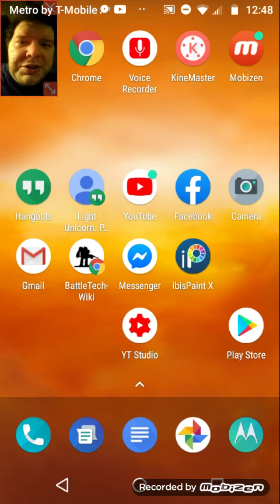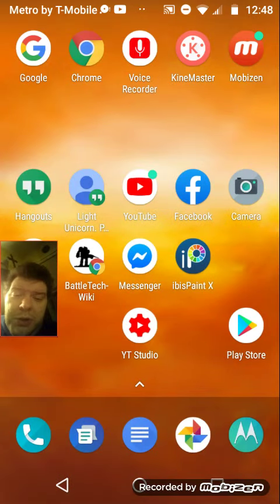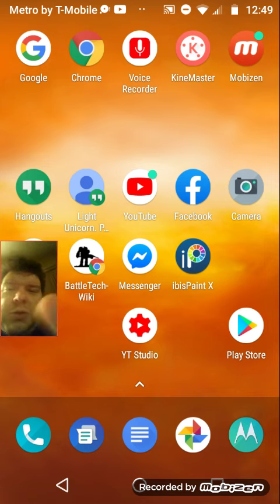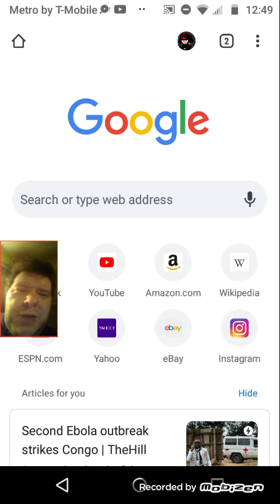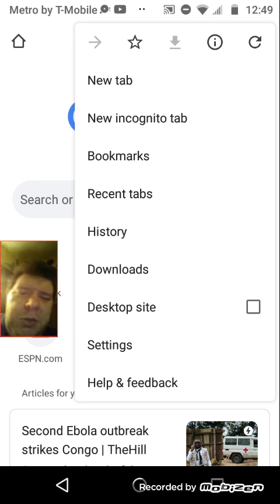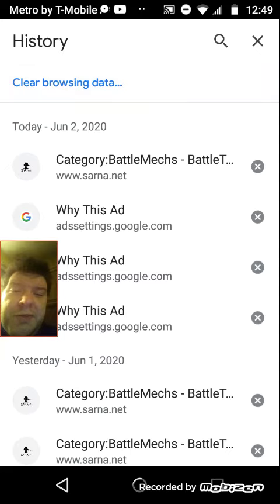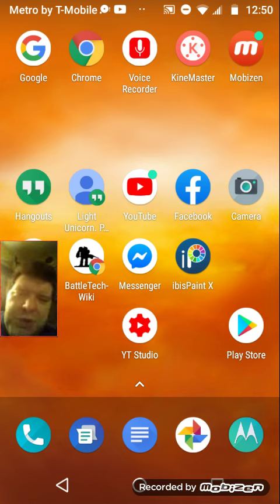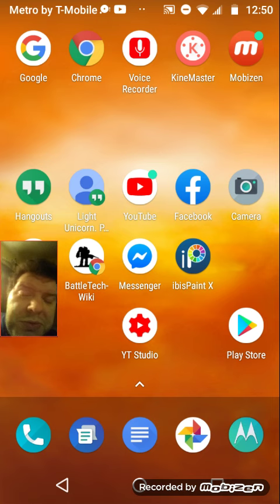I keep getting a message saying "Storage Space Running Out!" (see description)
I sure don't know what the heck is wrong with my smartphone... But I guess I have too many photos or images. It makes me angry that I have to delete a whole lot of them, but if I don't I'll have start over with another Channel again including another Gmail, meaning another Factory Reset. Makes me so angry I have to deal with this right now...